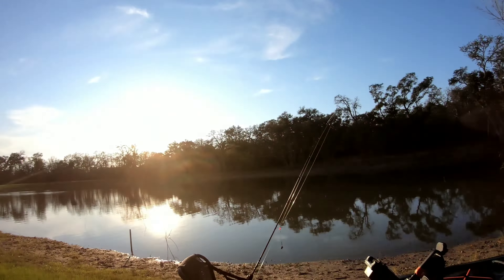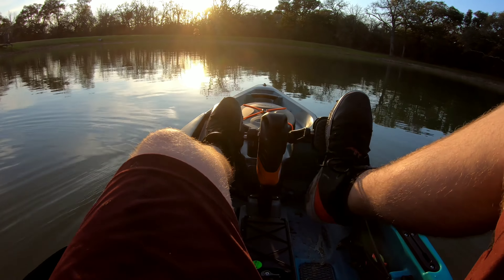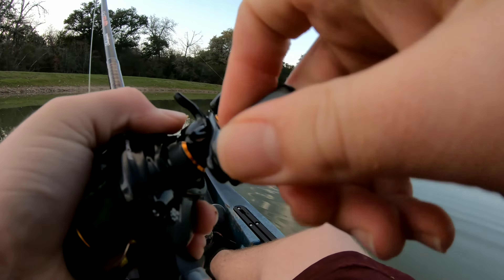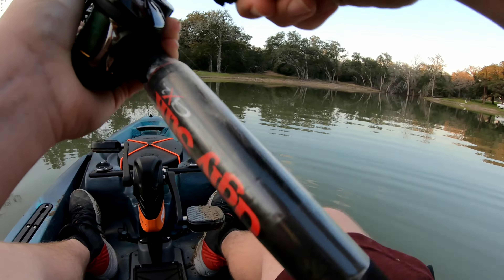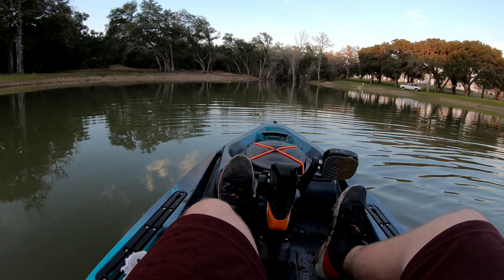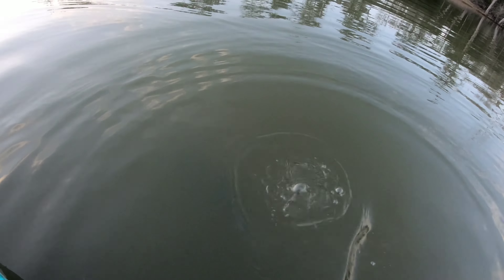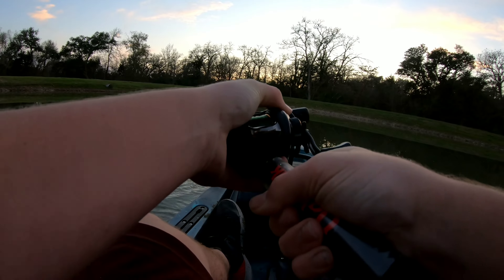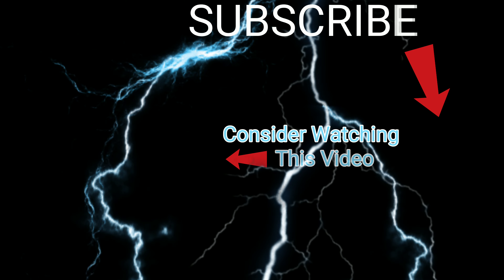Kayak Fishing for big fish(New Kayak)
Hoelscher_fishing_1